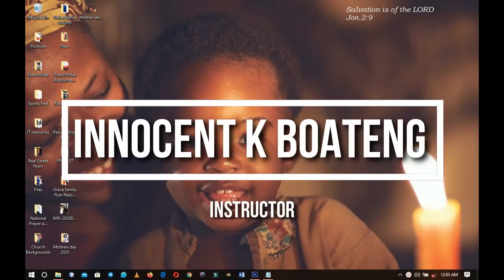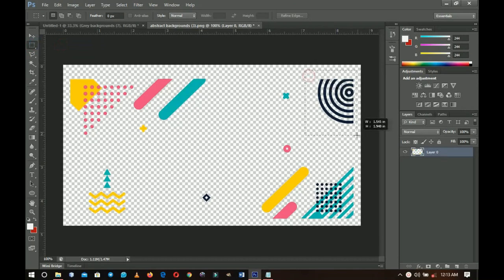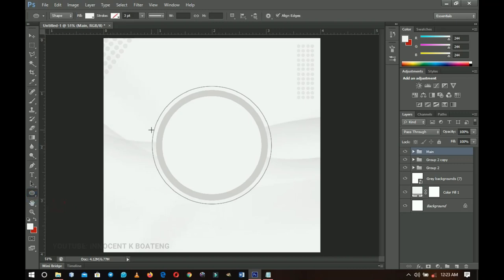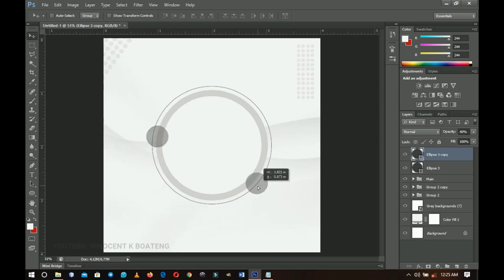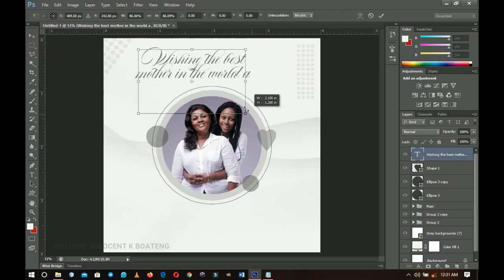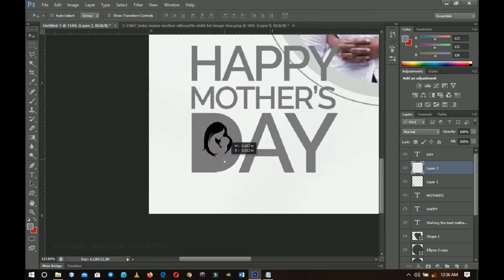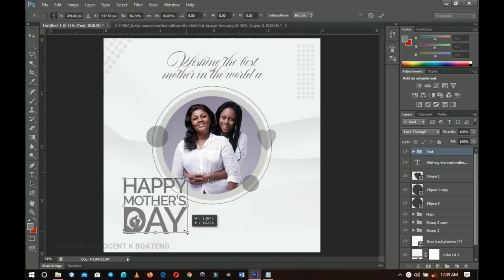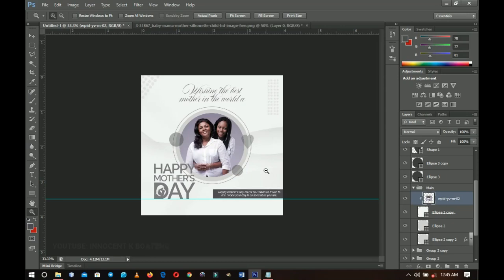How to Design a Custom MOTHER'S DAY Card with Picture | Photoshop Tutorial + Free Template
Happy Mothers Day to all the beautiful mothers on this channel and to all the potential mothers, grow to be awesome mothers. If you're looking for a design for your mother this mother's day, you're at the right place, I will walk you through the step by step procedure to design a simple and beautiful mother's day card. I am also providing the free template that you can use, enjoy watching the video.

This video is related to DIY Mother's Day Cards, Mothers Day Cards, Greeting Cards, Beautiful Mothers Day Greeting Cards, Amazing Mothers Day Greeting Cards, Easy Mother's Day Card, mothers day cards ideas
mothers day card messages, mothers day card ideas 2020, mother's day card ideas, mothers day card designs, mothers day card online, mothers day card art, a mother's day card

Much love.